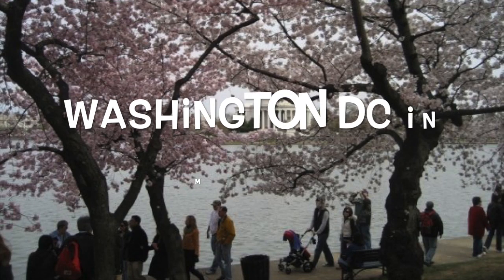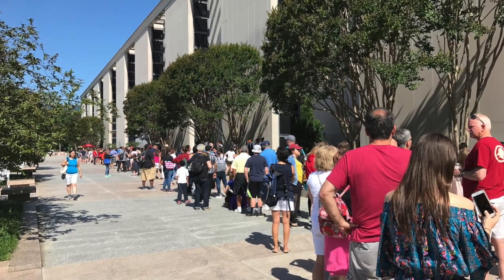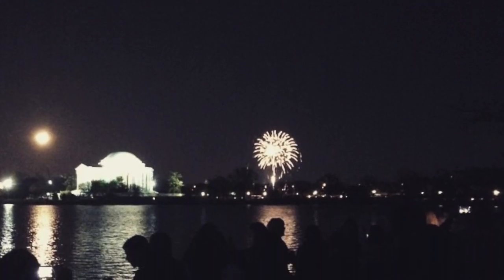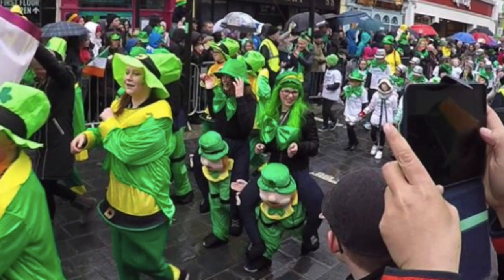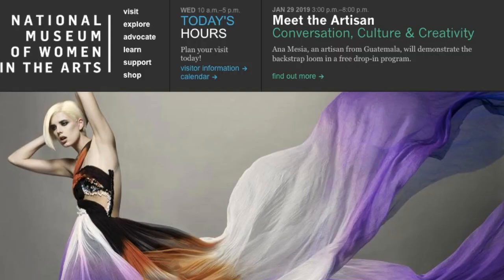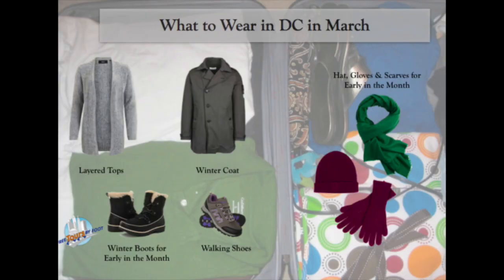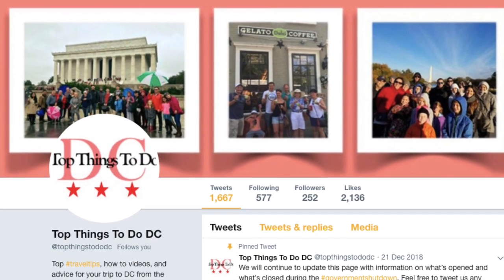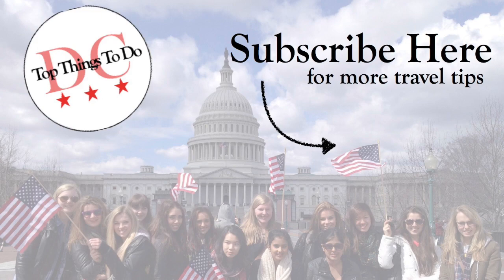Tips for Visiting Washington DC in March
We share our top tips for visiting Washington DC in March.